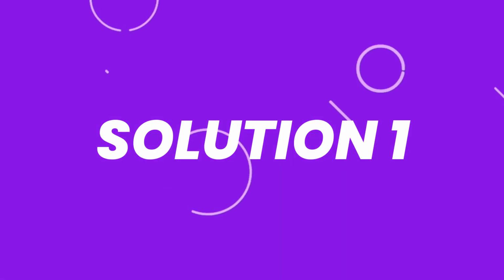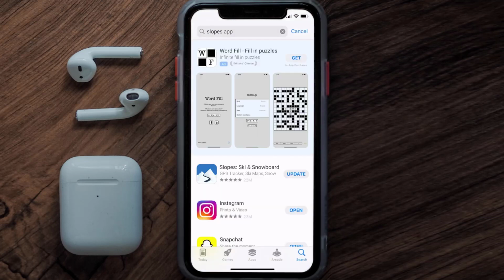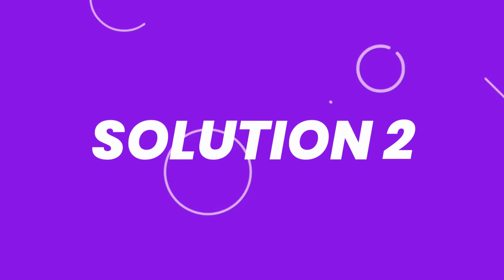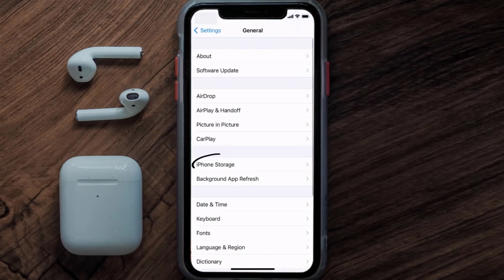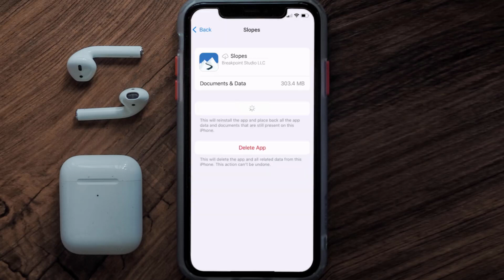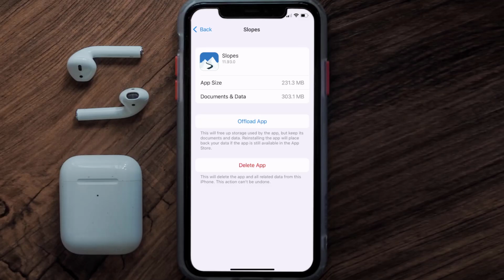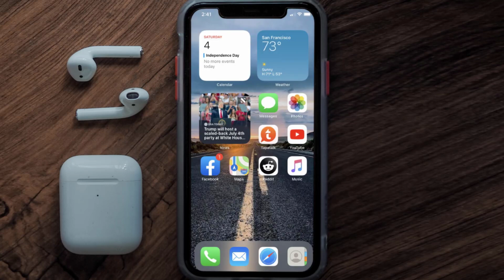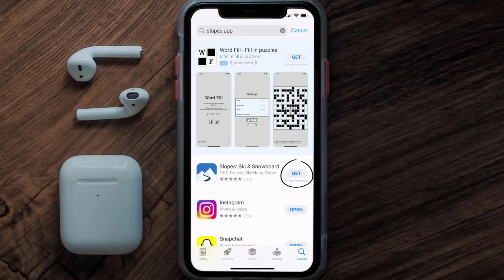Slopes App Not Working: How to Fix Slopes App Not Working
In this video, I'll show you How to Fix Slopes App Not Working. This is the easiest and fastest way to Fix Slopes App Not Working. Make sure you watch until the end of this video to find out How to Fix Slopes App Not Working on ios. These methods work on iOS 11 as well as iOS 12, iOS 13, iOS 14, iOS 15 and iOS 16. Hope you enjoy!

Video Parts:
00:00 Intro: How to Fix Slopes App Not Working
00:07 1.Solution: Update Slopes App
00:27 2.Solution: Clear Slopes App cache files
00:57 3.Solution: Delete and Reinstall Slopes App
01:19 Outro: Ending

Topics Covered:
Slopes App Not Working
How to Fix Slopes App Not Working
How to fix
why is my Slopes app not working
app not working on iphone
apps not working on iphone after update
apps won't open on iphone
iphone apps won't open or turn off
apps not working on iphone
Slopes App
Slopes
App
ios